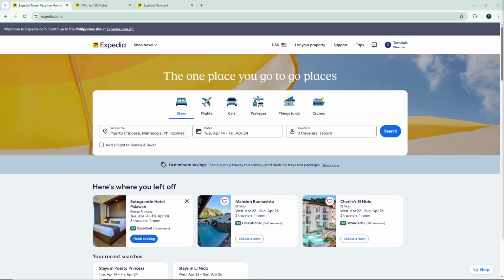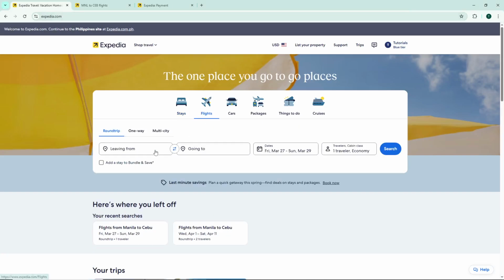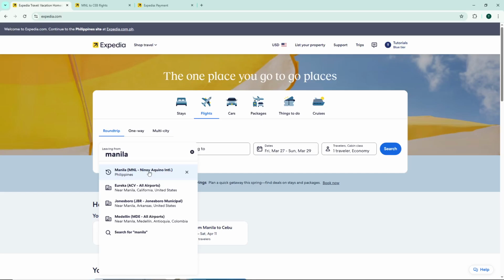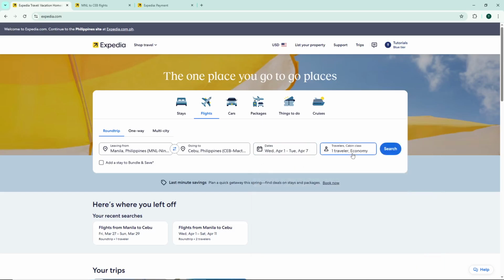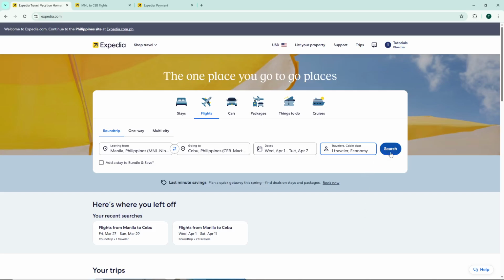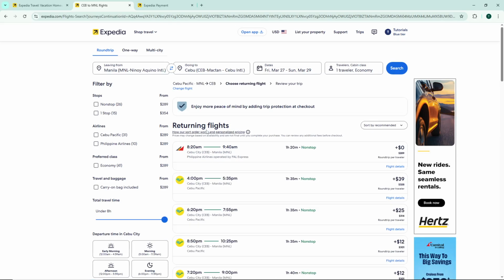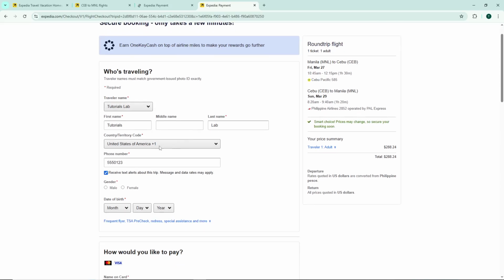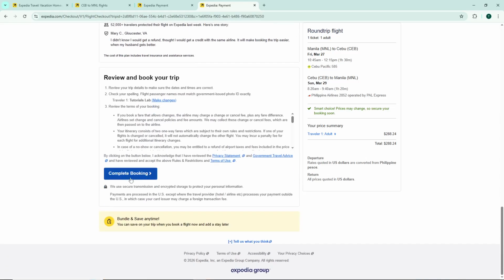How To Book A Flight On Expedia (Tutorial 2026)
Along the way, you'll learn how to book a flight on Expedia, Expedia flight booking tutorial guide, step by step Expedia flight reservation, find cheap flights using Expedia, booking airline tickets through Expedia, Expedia flight search and purchase, reserve flights on Expedia walkthrough, complete guide to book Expedia flight, using Expedia to find best flights, how to purchase flights on Expedia, making a flight reservation on Expedia, Expedia travel site flight booking